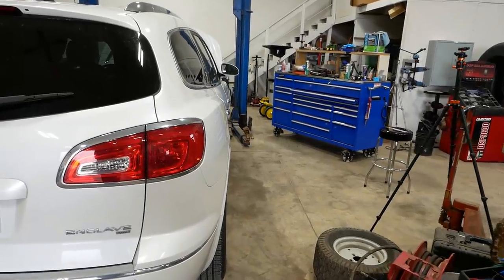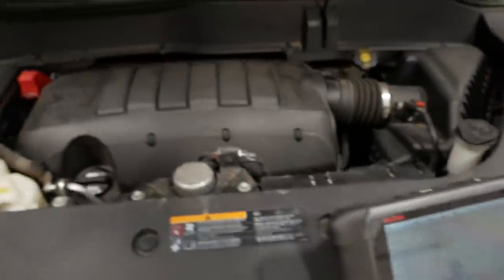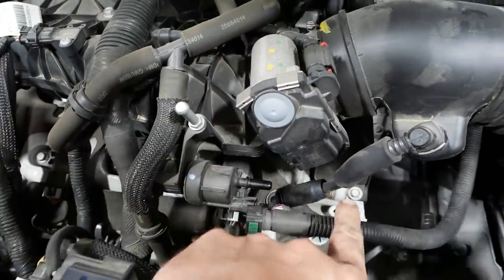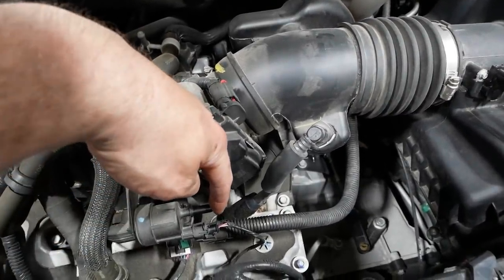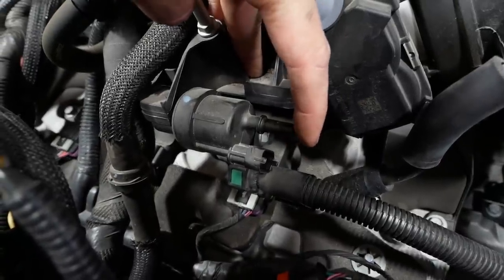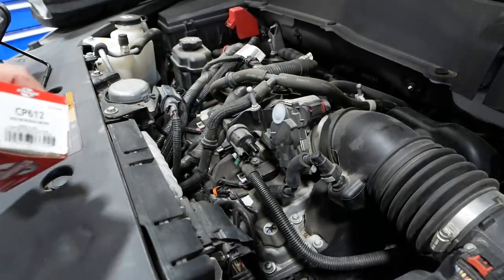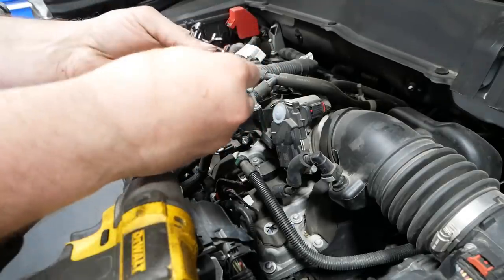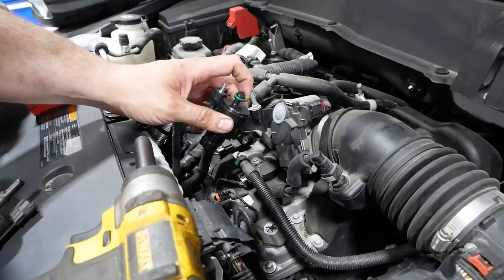P0496 GM 3.6L - Diagnose and Fix in 3 Minutes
Got a P0496 on your late model GM? 99% of the time it's a bad purge valve. It's an easy fix.